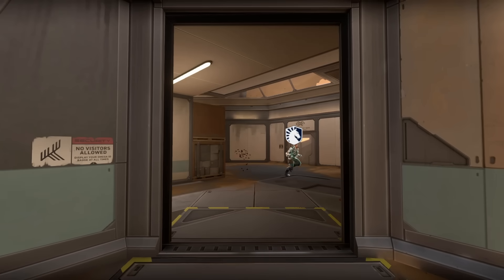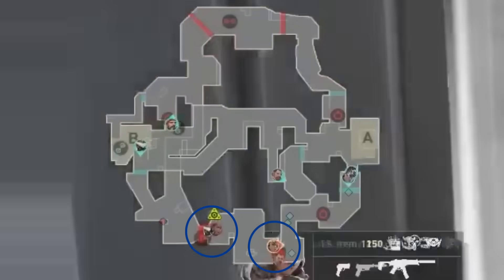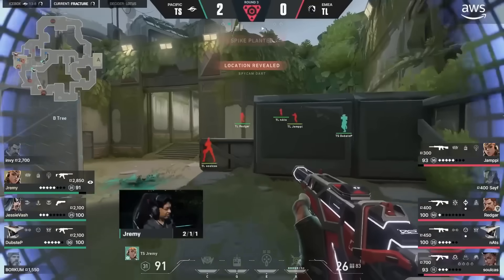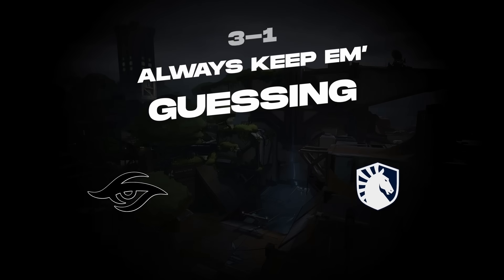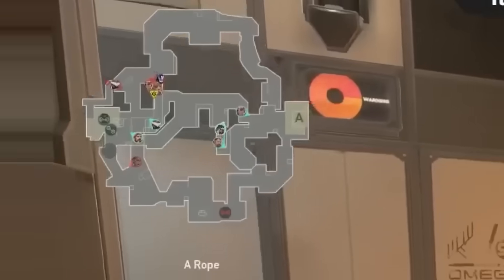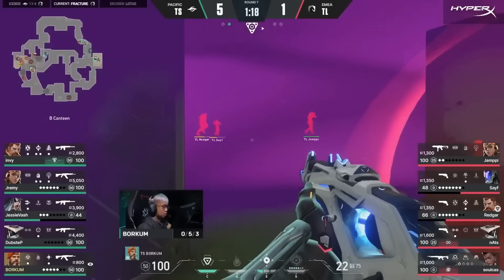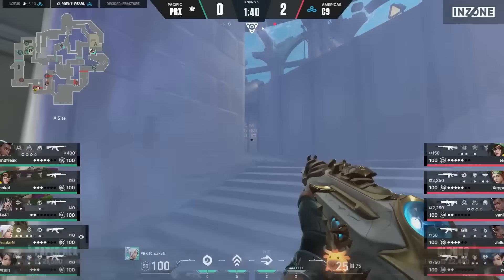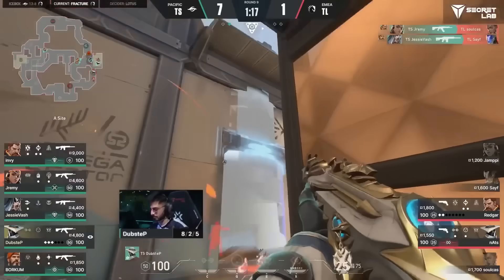Team Liquid Got DEVOURED By This 1 Agent! - Pro VALORANT Breakdown | Team Liquid vs. Team Secret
Hope you guys learned something from this, I know I did!

00:00 Intro
00:28 Sponsor - OperaGX
01:44 Round 2-0 - nAts Saves the Day!
04:33 Round 2-1 A Main is a NO FLY ZONE!
06:11 Round 3-1 Always Keep Em' Guessing
07:16 Round 4-1 Pushing Spawn ISN'T Troll!
09:11 Round 5-1 Liquid Call a Timeout
10:57 Round 6-1 ...I Didn't Like the Ending - Taylor Swift
12:07 Round 7-1 We Start to See a Trend...
14:42 Round 8-1 Astra Gets Blown Up By a Rocket Launcher
16:46 Round 9-1 Hey Redgar, Can We Go Thrift Shopping?
18:40 Round 9-2 Jamppi is a Superhero
21:25 Outro